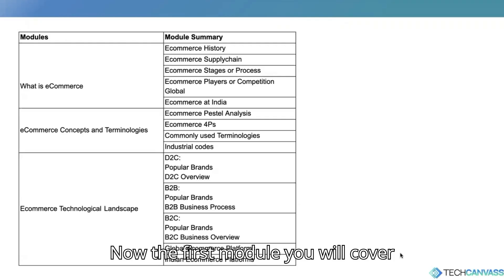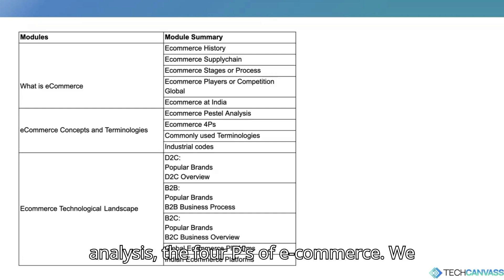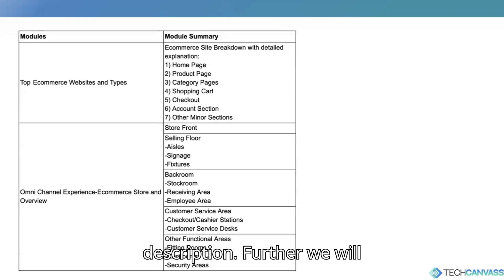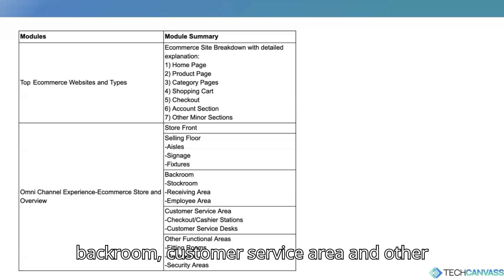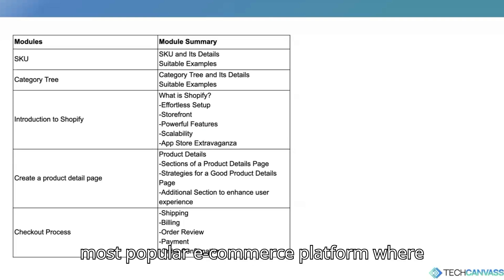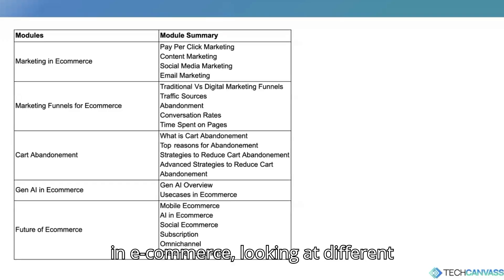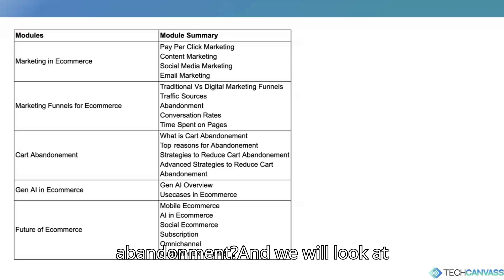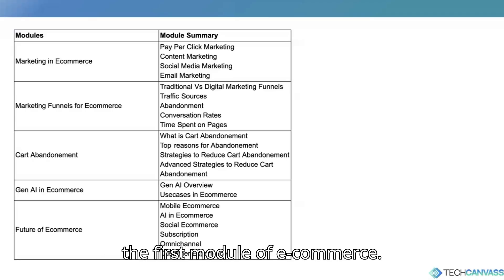E-Commerce domain training | E-Commerce domain Learning | Techcanvass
About Techcanvass
Techcanvass is an Information Technology (IT) certifications training Organization for professionals. We specialize in Business Analysis, Data Analytics and domain training programs.

Our training programs are in the fields of Business Analysis, Data Analytics, and Domain Training

🔥Explore our BA Case Study Courses:

Business Analysis case study - mastering use case model (using MS Visio)